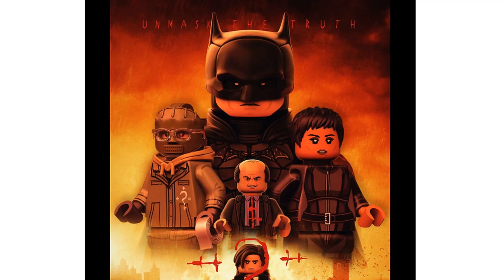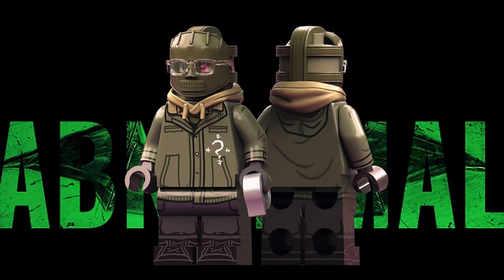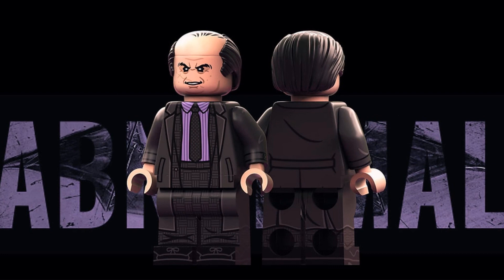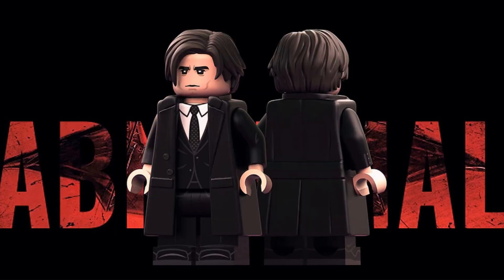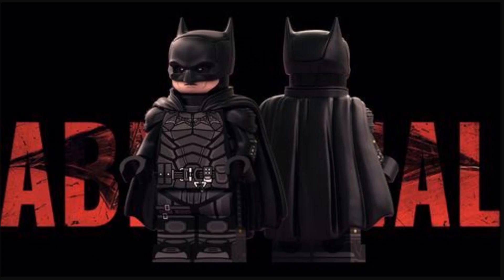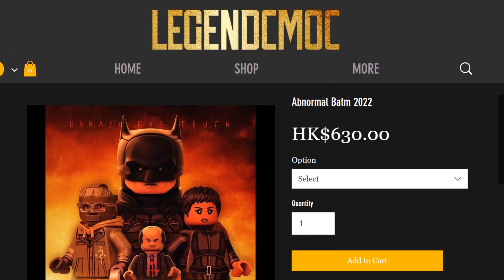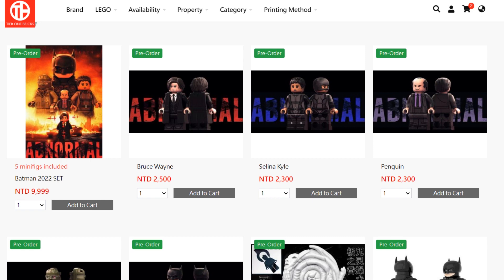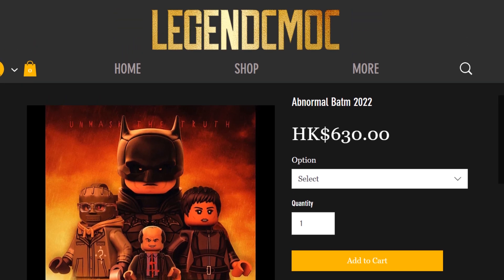LEGO BATMAN Custom Minifigures by ABNORMAL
Check out these pimpin' custom LEGO minifigures based on the hit 2022 film entitled "The Batman".  Minifigures include the Riddler, Catwoman, the Penguin, Bruce Wayne and the Batman himself.